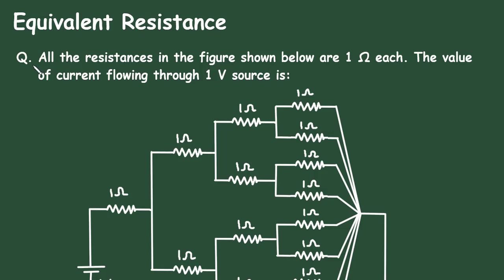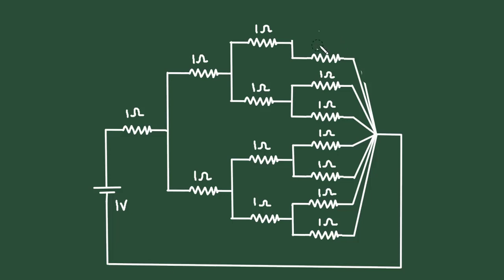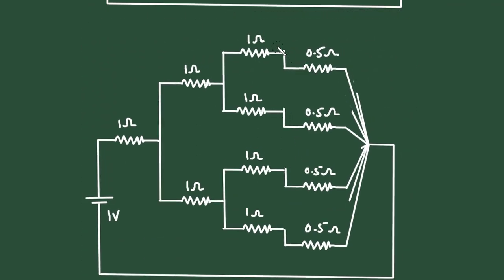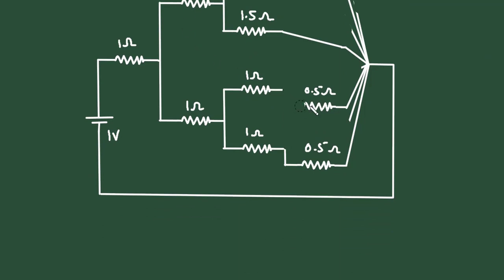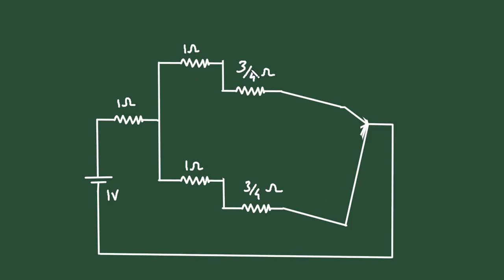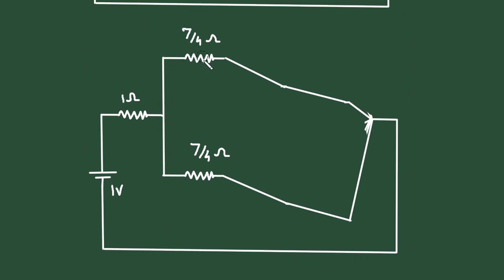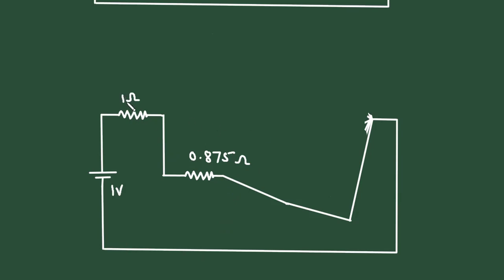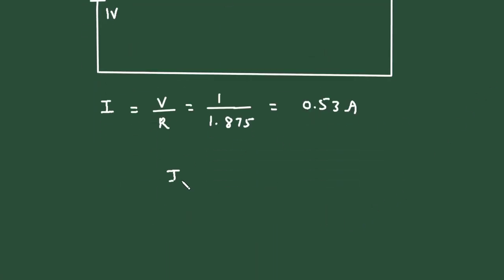All the resistances in the figure shown below are 1 Ω each. The value of current flowing through 1 V